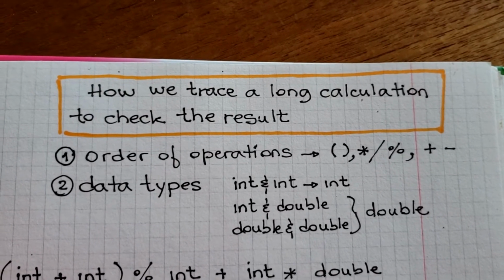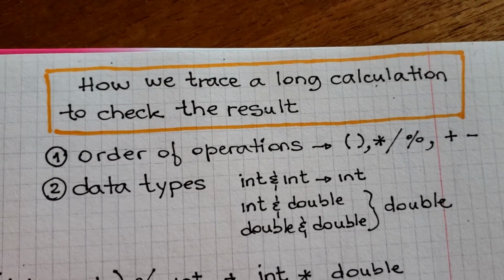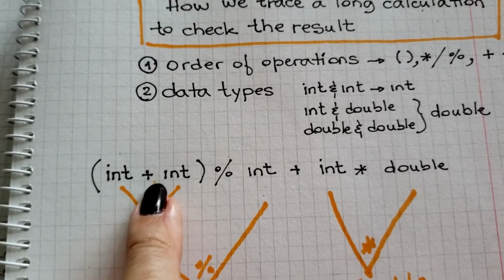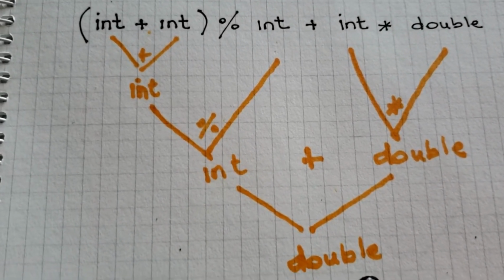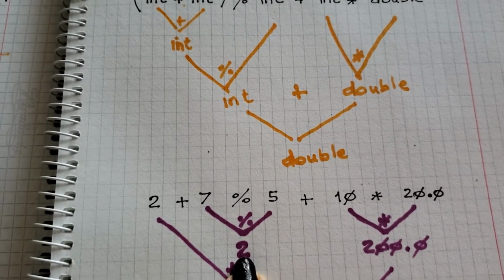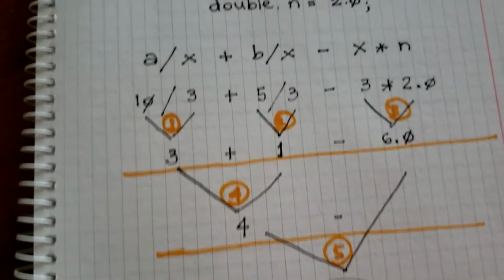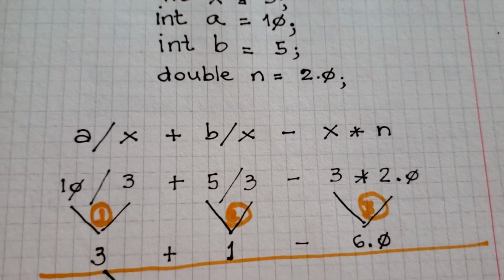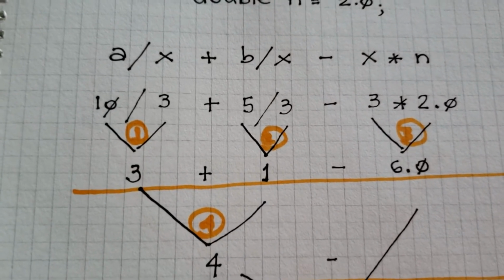Binary Trees to Trace Long Equations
How to trace a java equation considering the order of operations and data types.